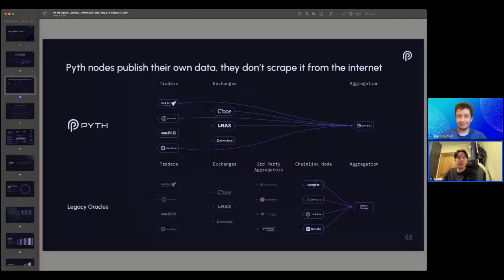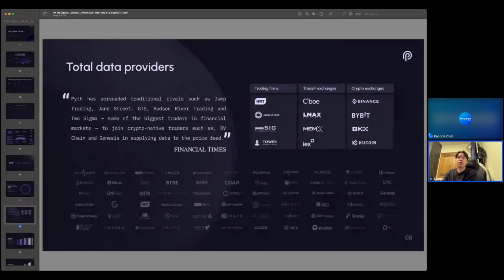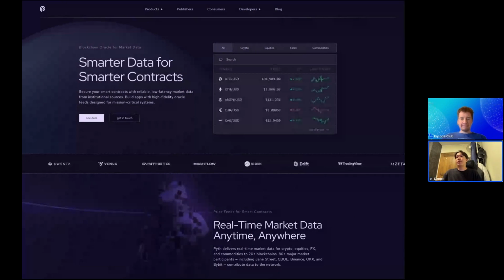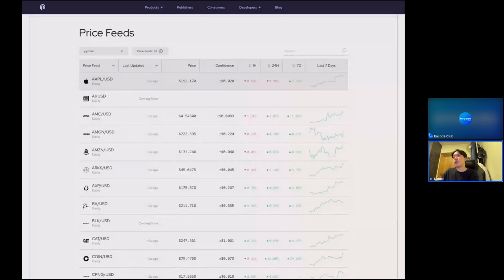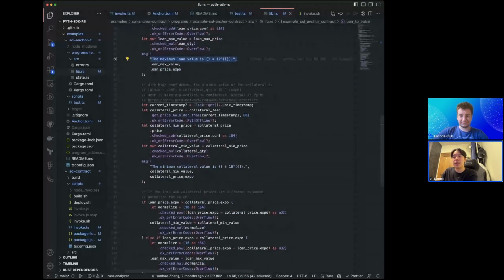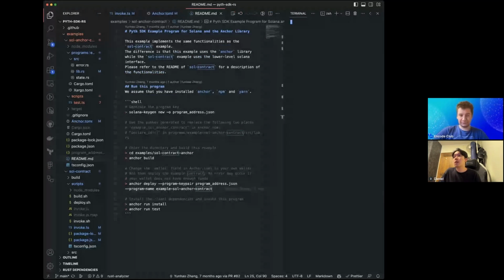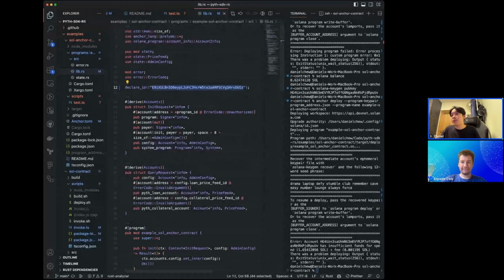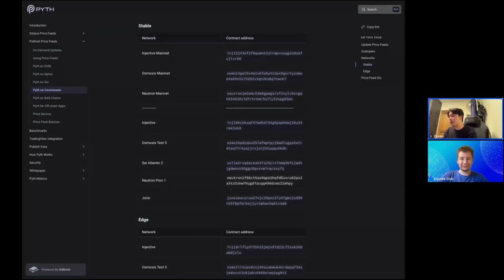Encode Summer Hackathon Sponsored by the Solana Foundation: How to Integrate with Pyth Data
On Monday, 3rd July 2023, we were delighted to host the 'How to Integrate with Pyth Data' event for our Encode Summer Hackathon sponsored by Solana Foundation! Big thanks to Daniel from Pyth Network for showing everyone what Pyth is all about!

Ready to build? Check out our Hacker Pack on Notion for all the resources, workshop dates and bounties

About the Encode Summer Hackathon sponsored by Solana Foundation:

Join the Encode Summer Hackathon Sponsored by the Solana Foundation and showcase your skills! This four-week online event provides opportunities for developers to improve their skills and work on projects in the Solana ecosystem. Technical workshops and mentoring sessions are available for all levels of experience. Complete challenges and compete for prizes!

What's next? More workshops, of course! The next workshop, "How to Integrate with Pyth Data", takes place on 3rd July 2023 at 4:00 pm GMT+2.

About Solana
Solana is a blockchain built for mass adoption. It’s a high-performance network that is utilised for a range of use cases, including finance, NFTs, payments, and gaming. Solana operates as a single global state machine and is open, interoperable and decentralised.

Timestamps:
00:00:00 Introduction
00:00:50 About Pyth
00:06:40 Pyth Apps Integration
00:07:35 The Future of Pyth
00:08:29 Pyth Resources
00:12:55 Tech Demo
00:23:00 Q&A
00:27:05 Conclusion